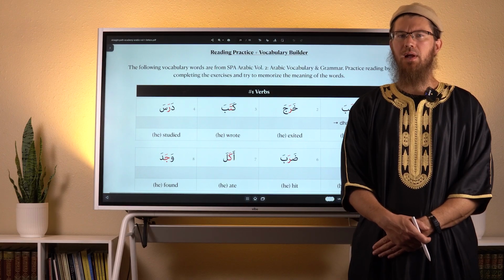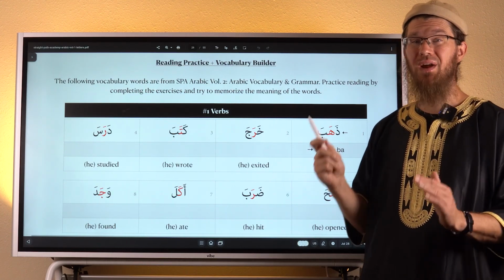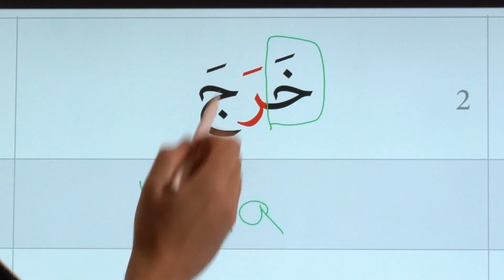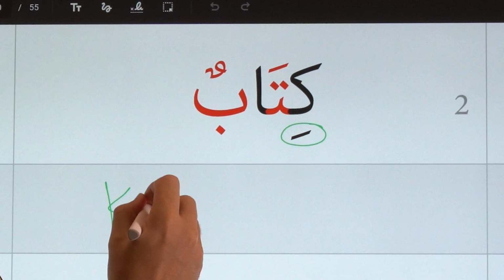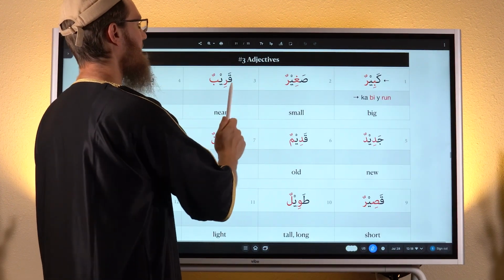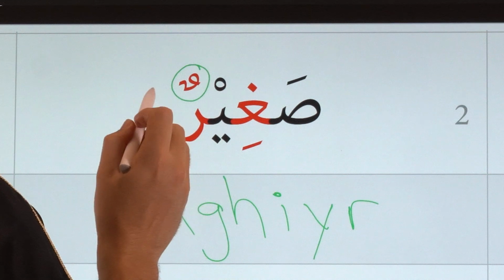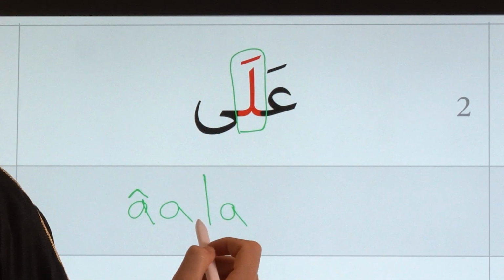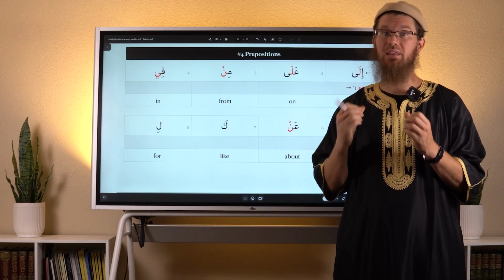Arabic Reading Practice + Vocabulary Builder [How to Read Arabic]